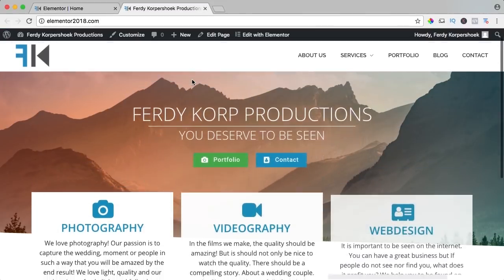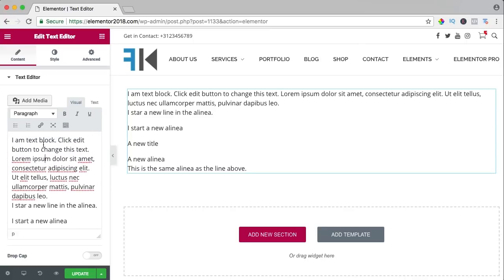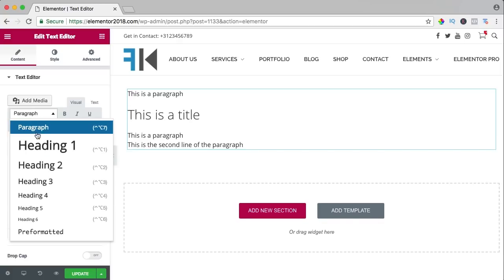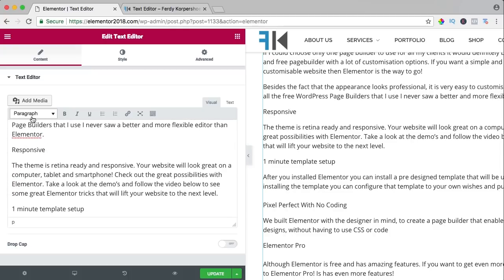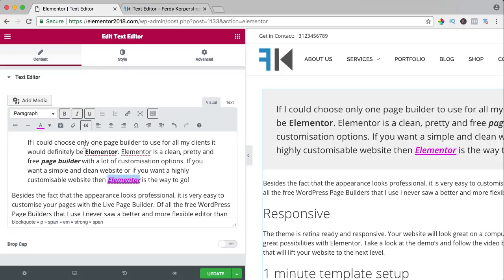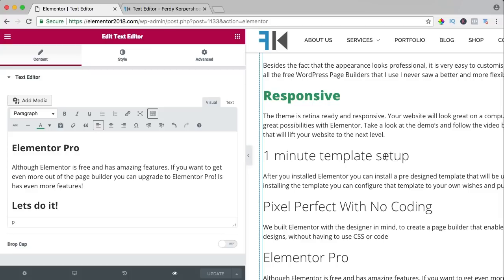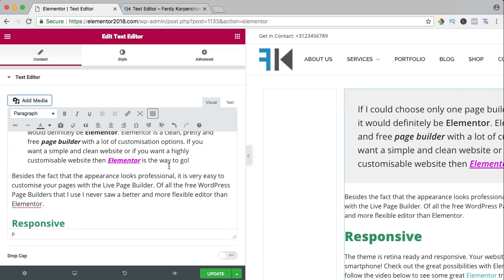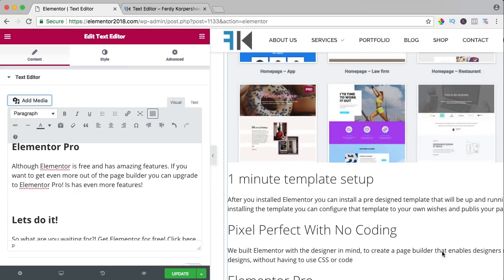Text Editor Element Tutorial | Elementor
In this video I will show you how the Text Editor' Element in Elementor 2.0 works.